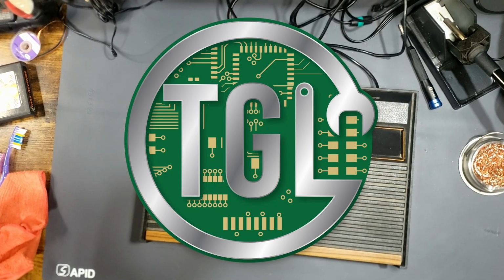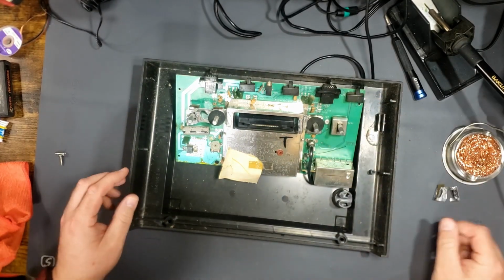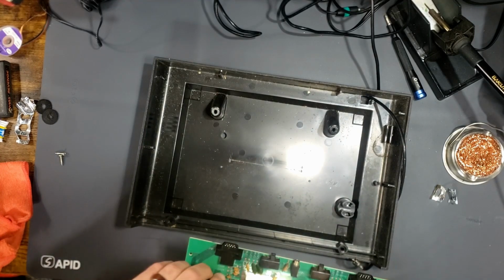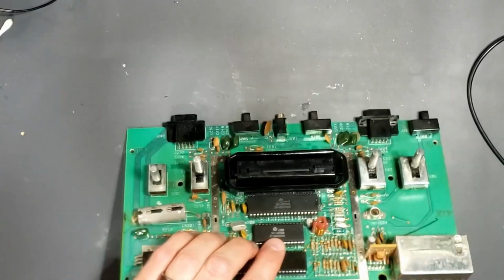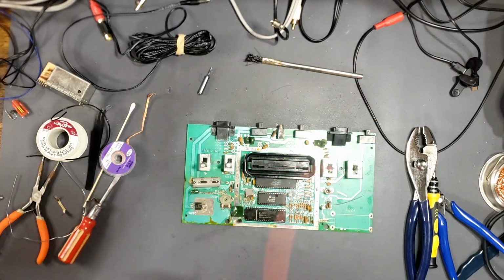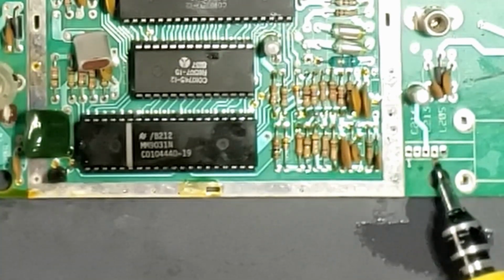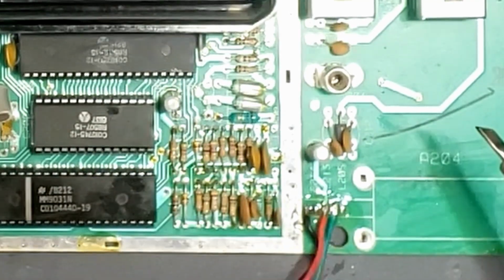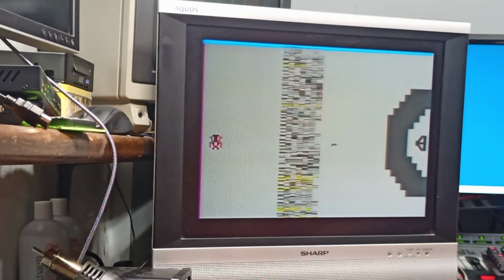Atari 2600 4 Switch Fix and AV Mod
In This Video I install my DIY Composite Mod in a 4 Switch Atari 2600